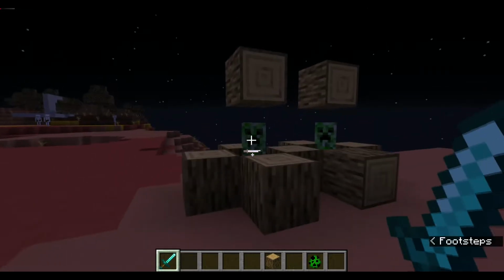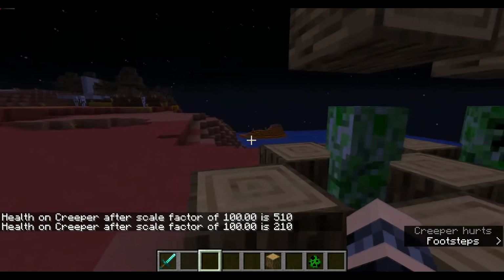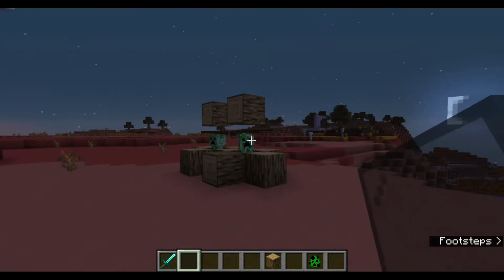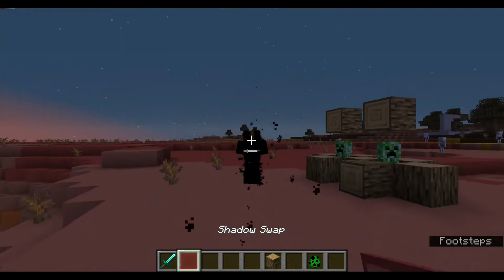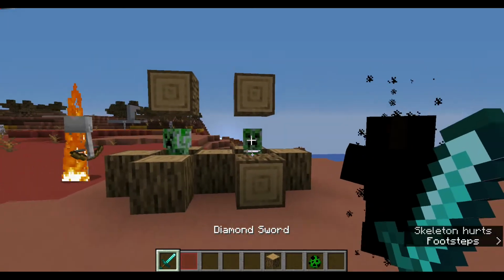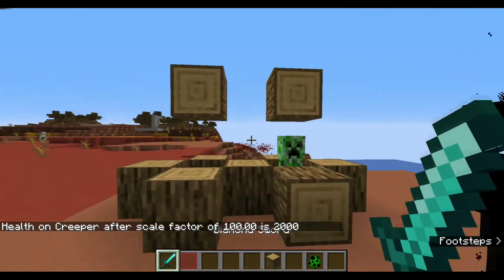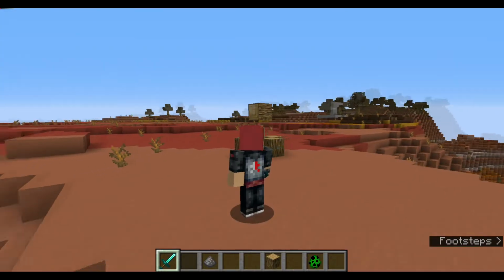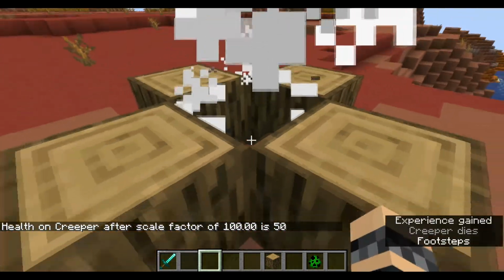Zed Passive, Q, W, and E in Minecraft! (Plugin development)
In this video of plugin development, I make Zed's Passive, Q, W, and E from League of Legends. I did not do the ultimate, that will take a bit to do, so I will save it for another episode. I thought of a clever way to workaround the fact that League is a top-down view game, which is to have a timer going when certain abilities are used. How far the ability is from the player is based on how high the timer gets, where it is automatically used after a second. This was only needed for the Q and W, the W for the distance the shadow is from the player, and on the Q for when a shadow mimics the ability - so the shadow knows where to aim.

Left half of thumbnail is Official League of Legends artwork for the champion Zed. I did not create this artwork, I only created the right side.

Minecraft in-game music created by C418, official website can be found
None of the music in this video has been created by me.